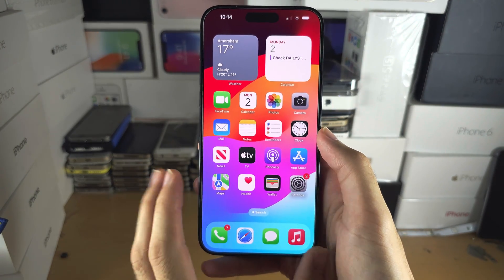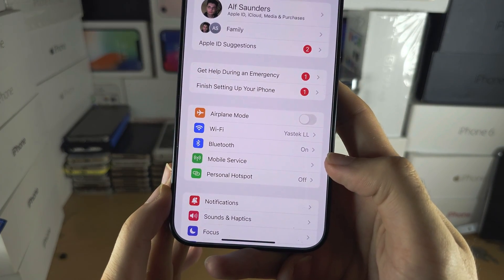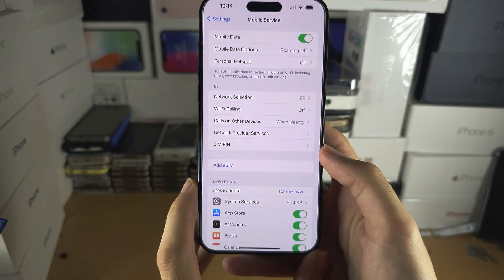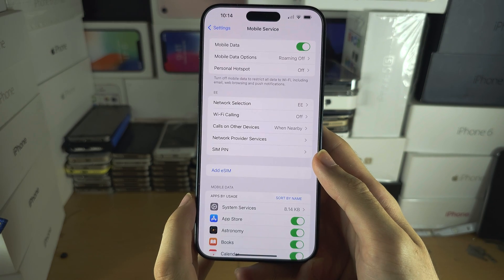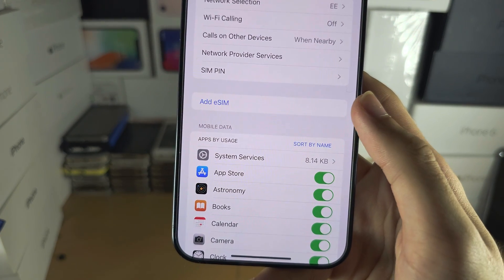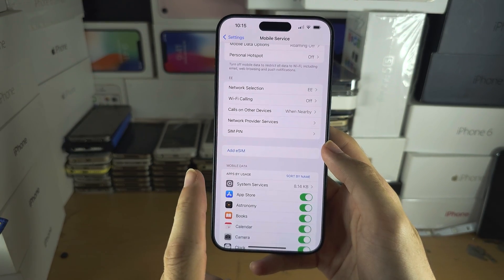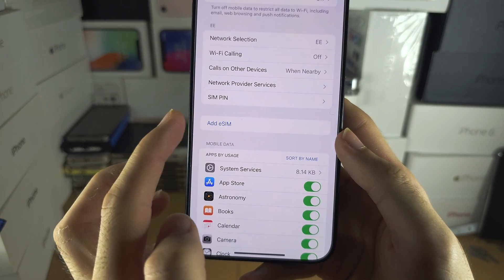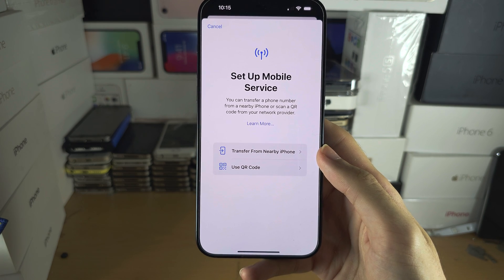How To Activate Dual SIM in iPhone 15 Pro Max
Learn how to activate dual sim in iPhone 15 Pro Max.